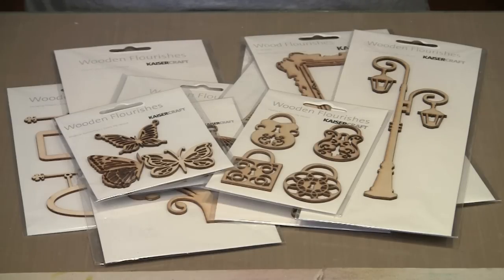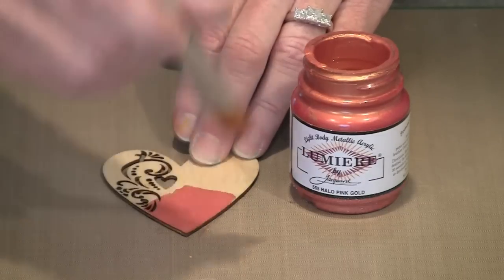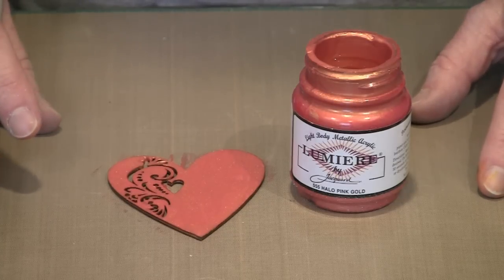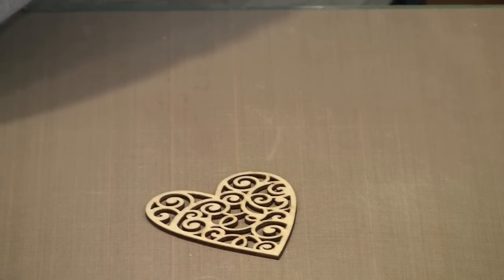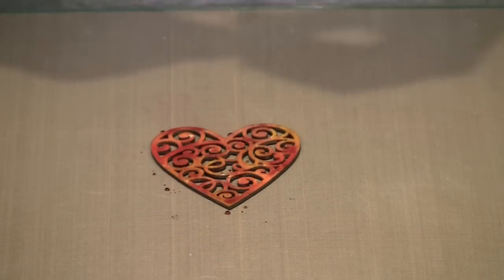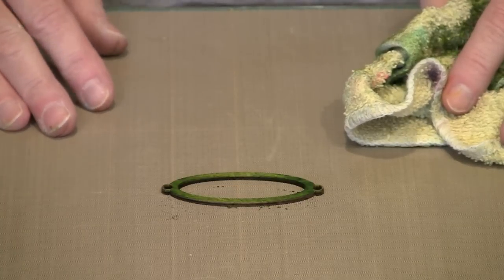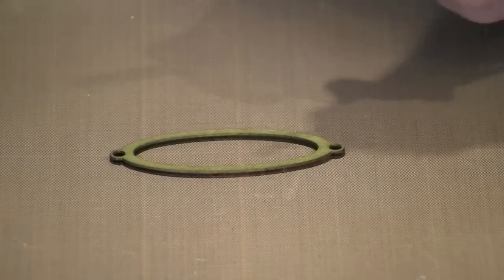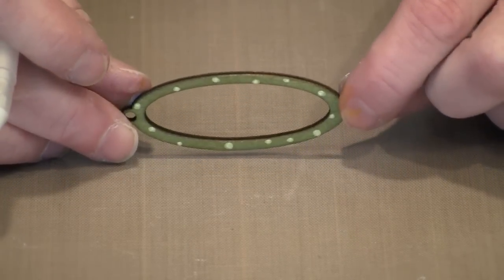Embellishments With Kaisercraft Wood Flourishes by Joggles.com